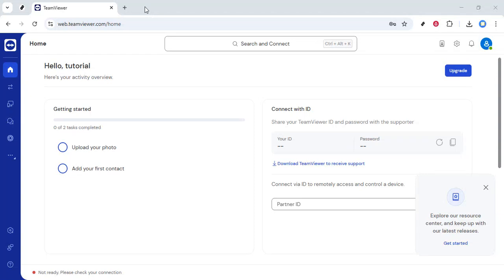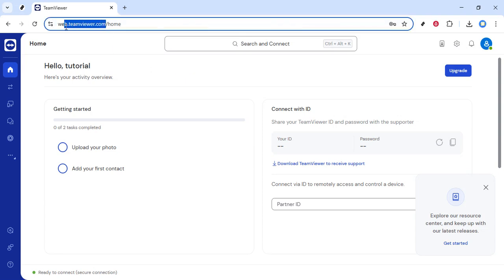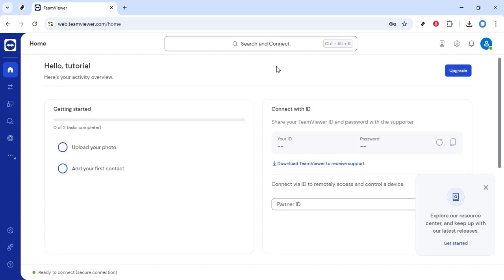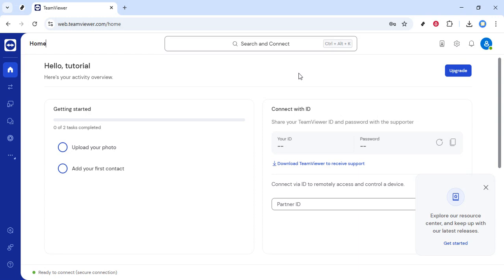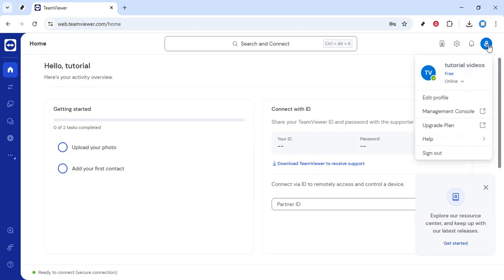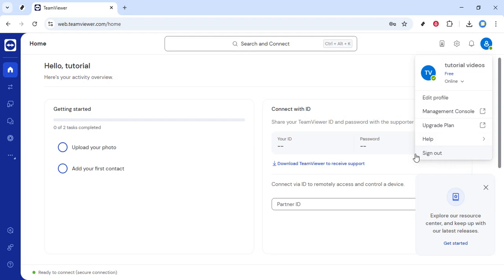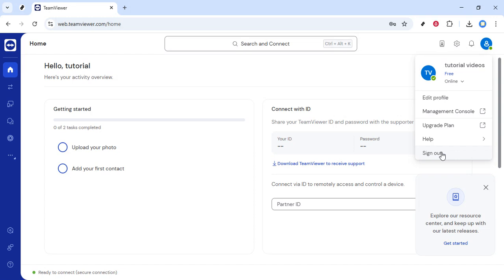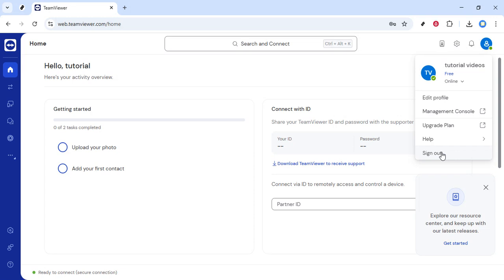How to Log Out of TeamViewer (Quick Guide)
In this professional tutorial, we guide you through the essential steps on how to log out of TeamViewer, the widely-used remote access software. Understanding how to properly log out will ensure that your sessions are secure and your data is protected. Whether you're using TeamViewer for personal or professional purposes, it's crucial to master this aspect of the software.

By watching this video, you'll learn the straightforward method for logging out of your TeamViewer account and discover best practices for maintaining your security while using the software. Watch till the end to become more proficient in your TeamViewer experience.